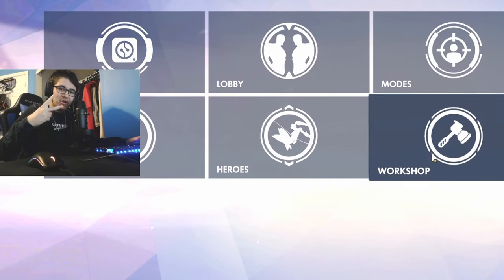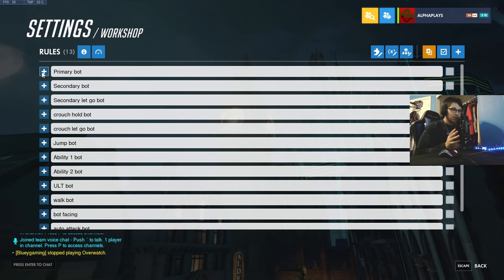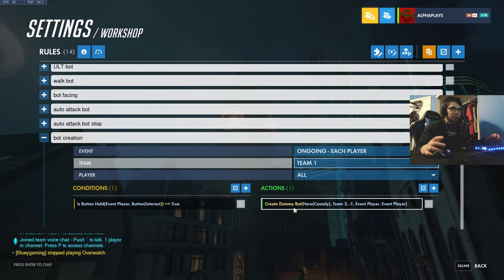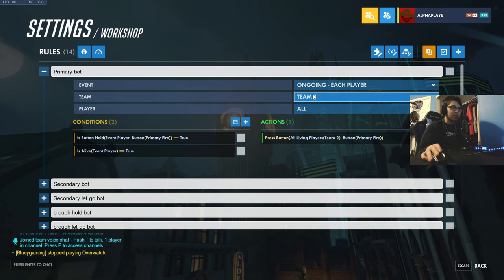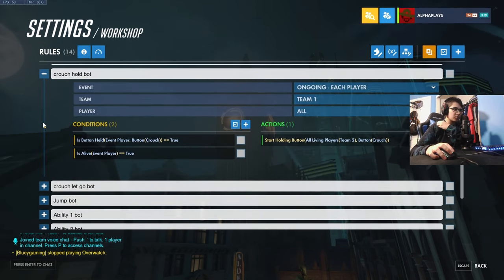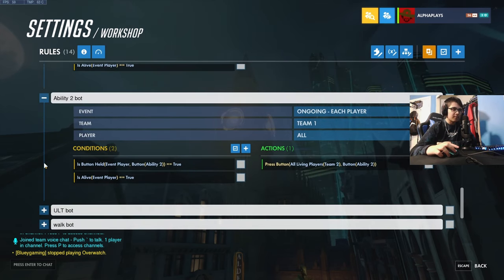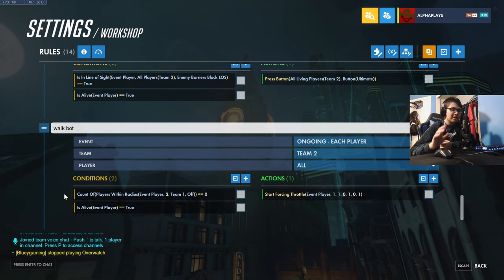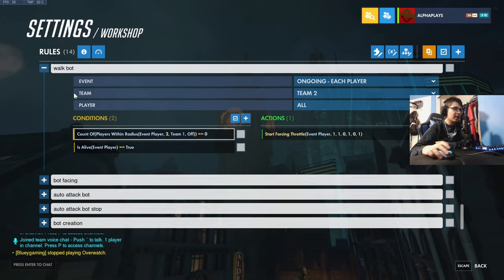How To Code A Dummy Bot In Overwatch Workshop EPIC Tutorial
Hey guys, in this Overwatch video I used the Overwatch workshop to code an enemy dummy bot that mirrors and attacks the player. Lemme know if you guys enjoyed this video and want more similar content. This video took a while to make so I hope you guys enjoy it!

Workshop Code - Q6736

Timestamps:
Intro - 0:00 - 1:38
Coding - 1:39 - 12:38
Testing and Bug Fixing - 12:39 - 15:25
Outro - 15:26 - 15:43

Hope you enjoyed the video. I'm on the grind and would really appreciate it. Peace!